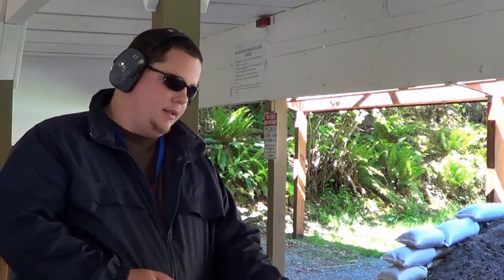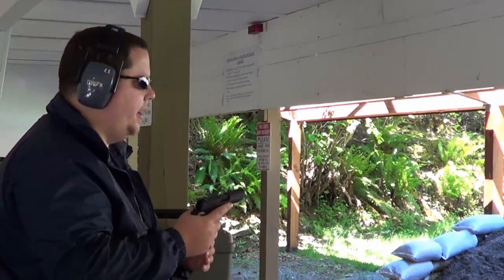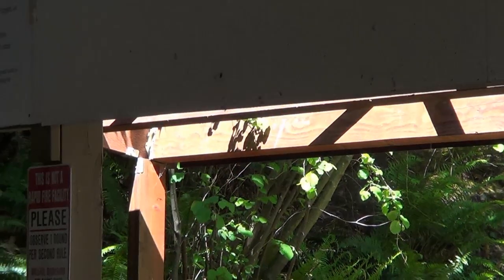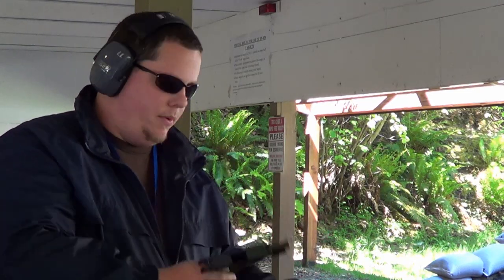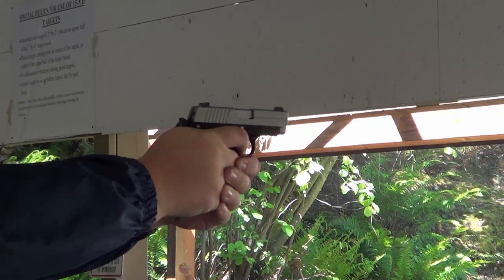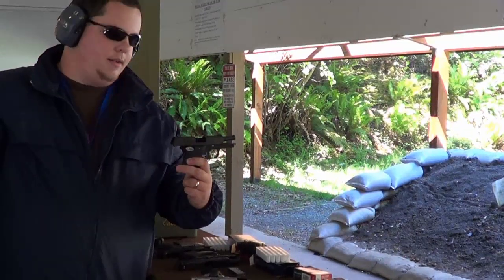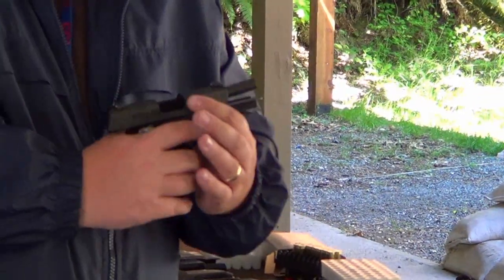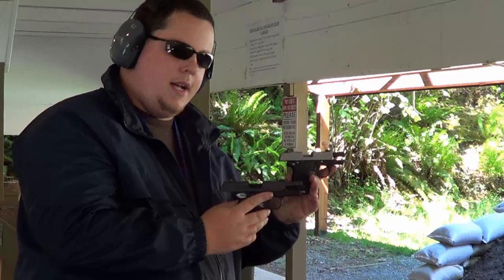Sig P938 vs Sig P238: Recoil Demonstration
Chad Demonstrates the recoil of the Sig P938 and the P238